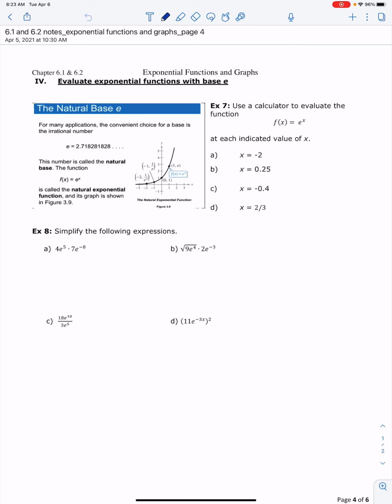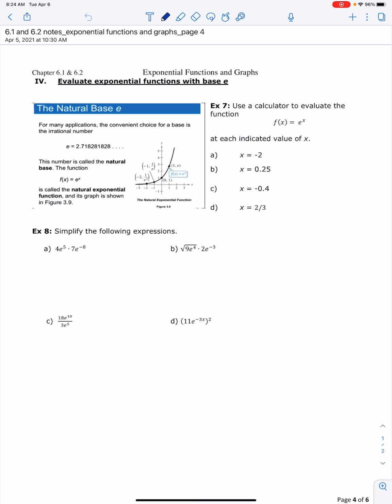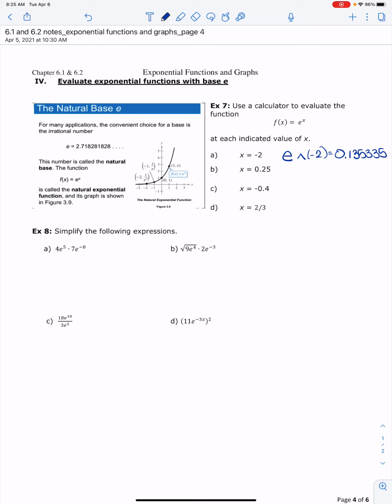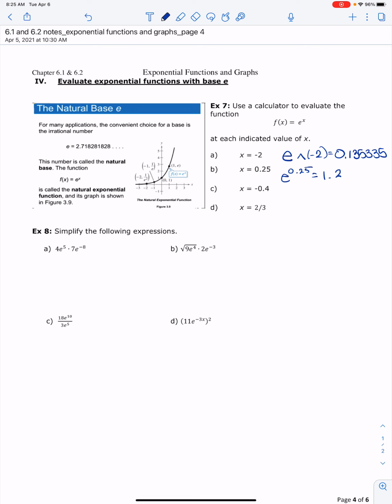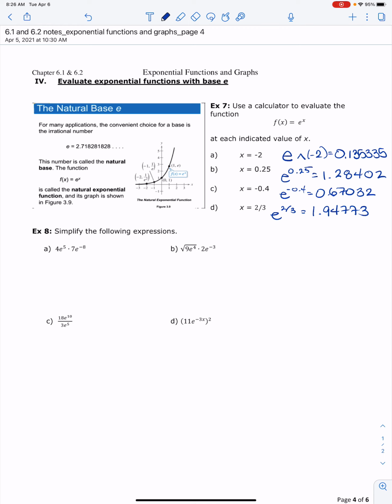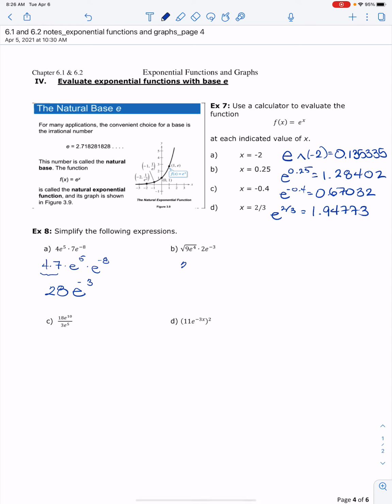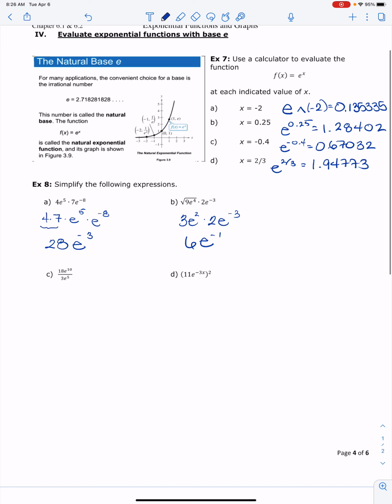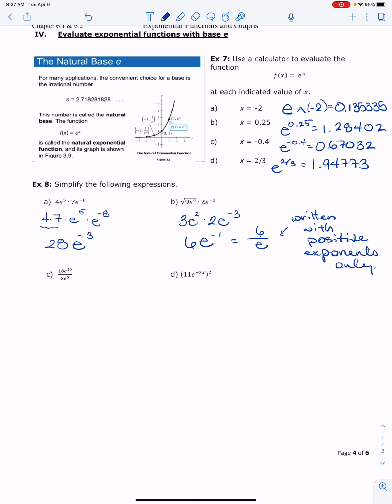6 1 & 6 2 Notes Exponential Functions and Graphs page 4